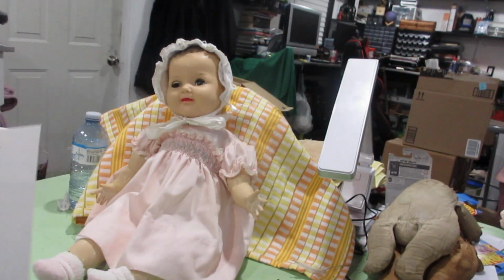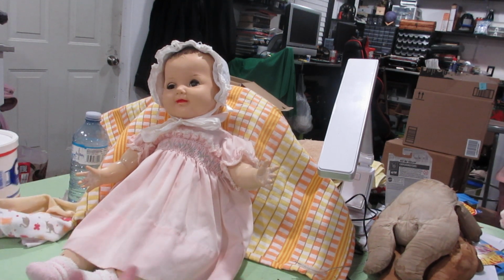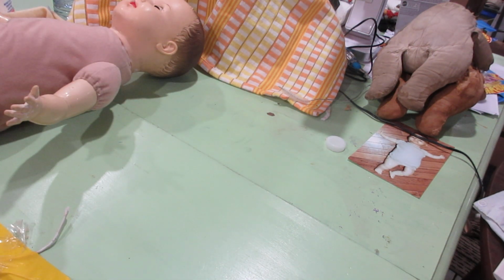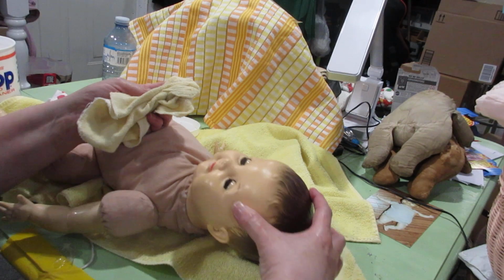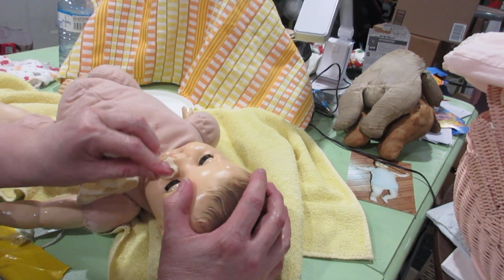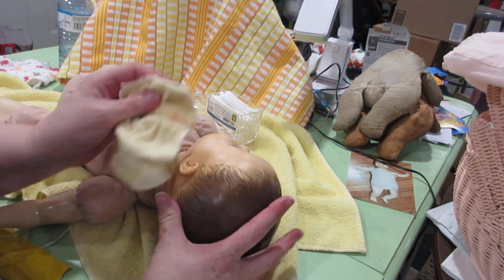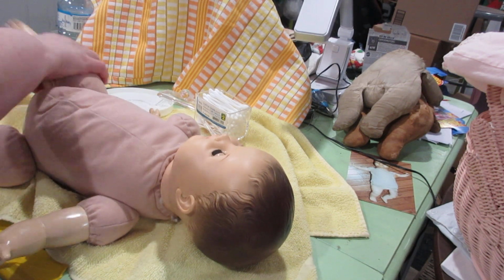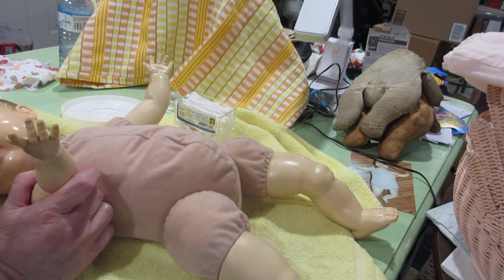the broken doll -The Return of Sticky Baby-Part One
This doll comes with a bit of a story why she is called STICKY BABY . This is not her manufacture name but a name i have given her . Today she has returned to the world of being sticky ! Lets fix this situation ! Enjoy !